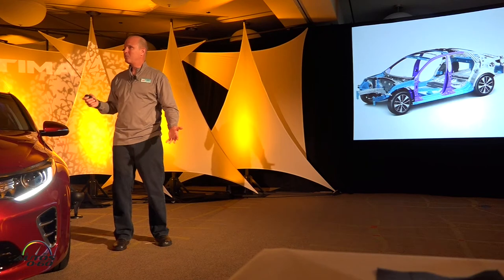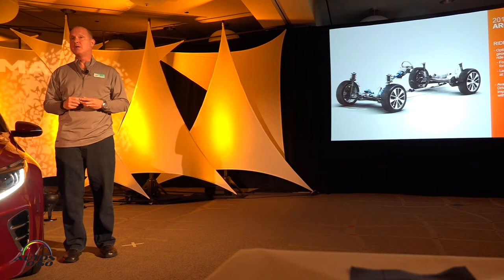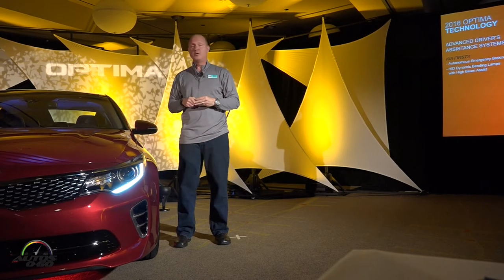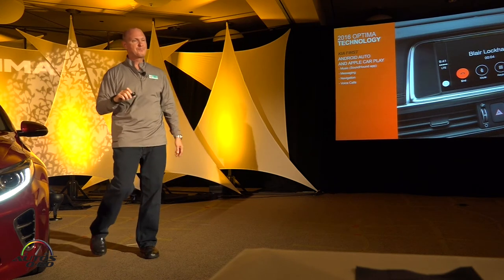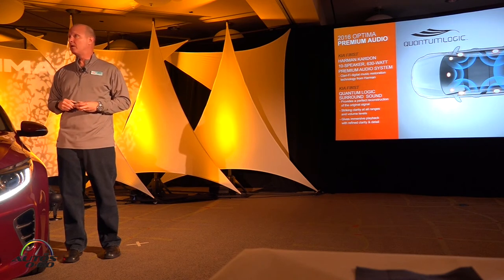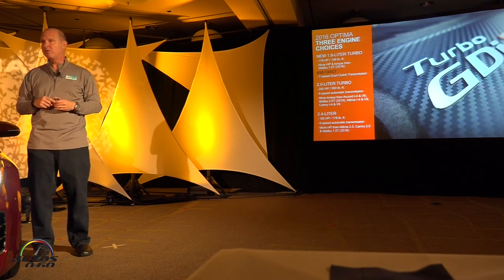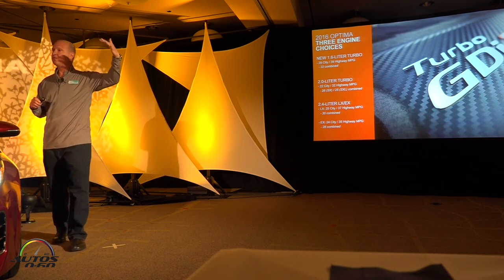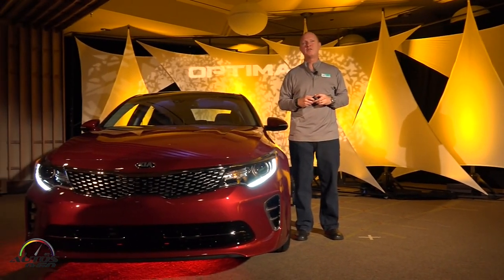2016 KIA Optima technical presentation by Orth Hedrick, VP Product Planning KIA Motors America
With its jagged mountain peaks, conifer-covered slopes, and whitewater rapids, Aspen is a unique blend of beauty and power, making it the perfect setting to launch the all-new 2016 Optima. Passionately designed and obsessively crafted, the Optima defies the staid midsize sedan segment with its exquisite design, abundance of premium convenience features, and exceptional refinement, delivering a class-up experience to those looking for higher levels of sophistication in their day-to-day driving.
Conceived under the watchful eye of Kia’s president and chief design officer, Peter Schreyer, with modern and instantly recognizable design cues, the Optima maintains its athletic identity but rides on a chassis that is longer, wider and stiffer for improved ride and handling and a more spacious cabin.  Available with three engine choices, including a new 1.6-liter turbocharged four-cylinder that’s mated to a seven-speed Dual Clutch Transmission (DCT), the Optima is more confident than ever on the road.  The all-new Optima’s roomier, more luxurious cabin features an impressive level of craftsmanship that will come standard across five trim levels – LX, LX 1.6T, EX, SX and SXL.  Like the outgoing model, the all-new Optima is built at Kia’s plant in West Point, Georgia.